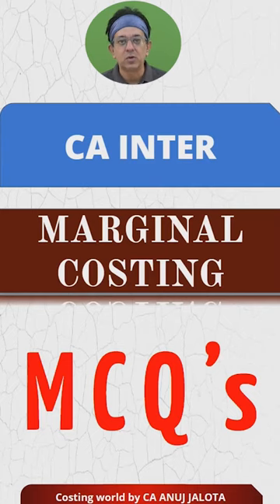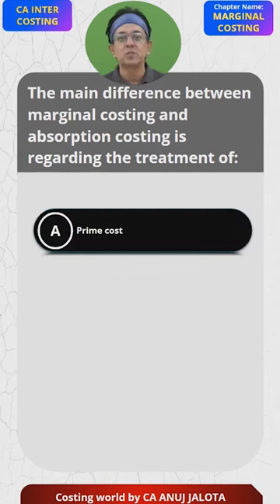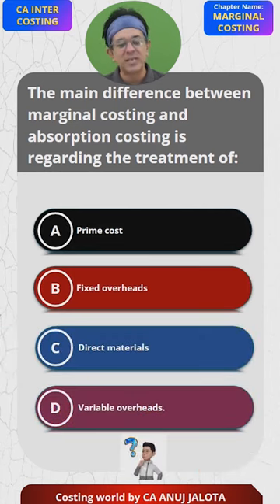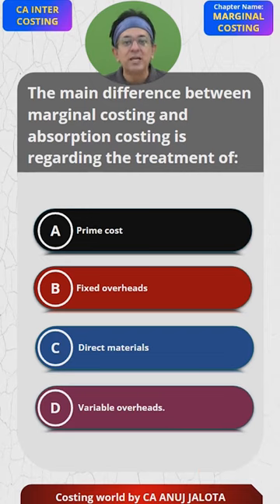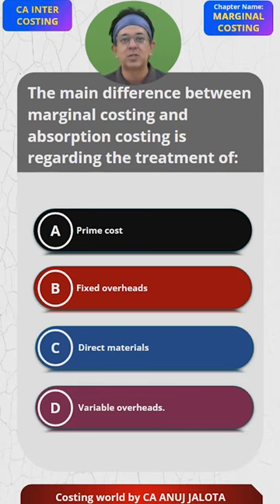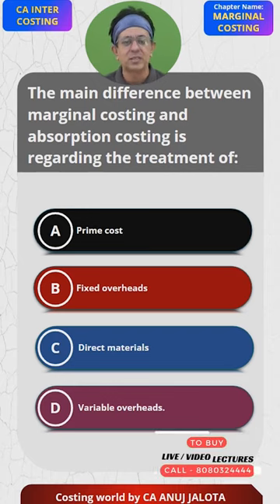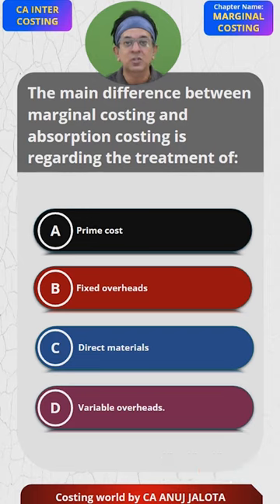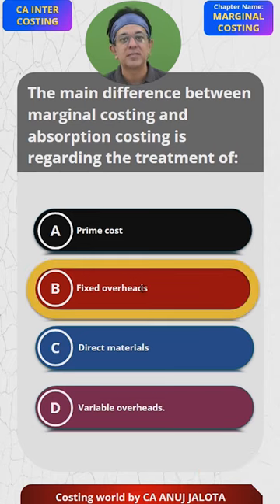Mastering - Marginal Costing - MCQ of CA INTER || MCQ- 6 || Key to CA INTER Success